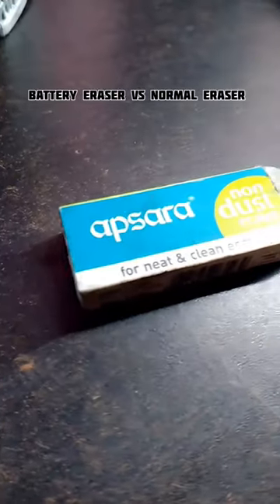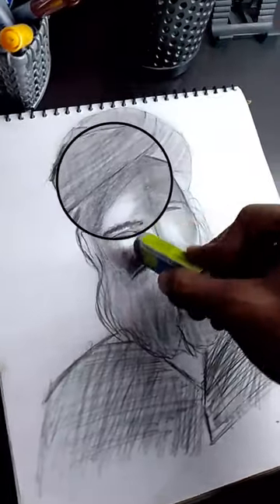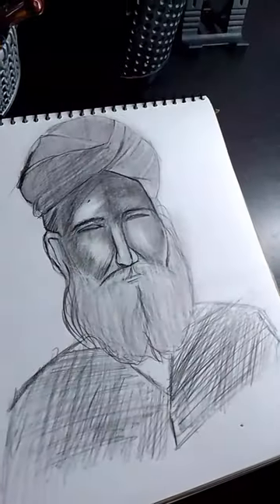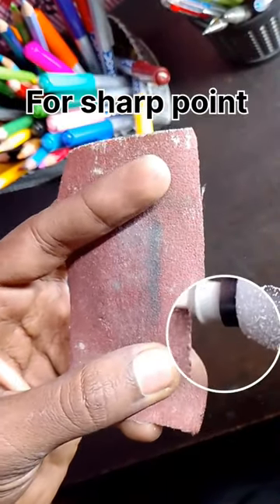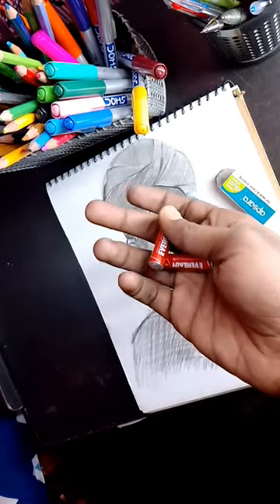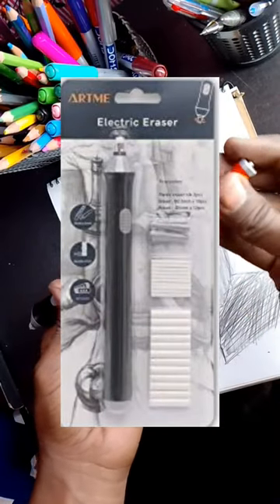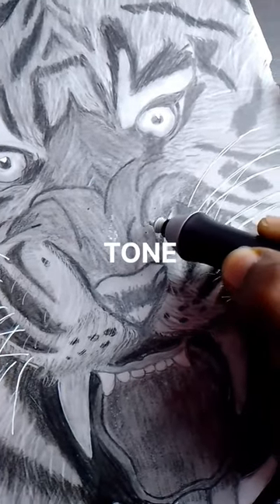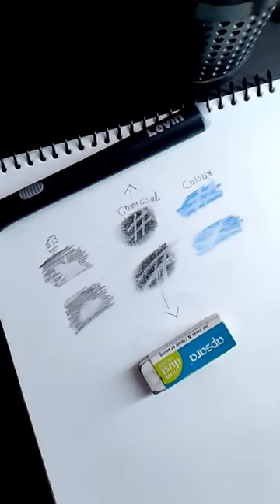electric eraser vs normal eraser